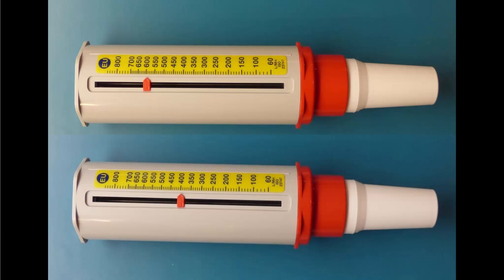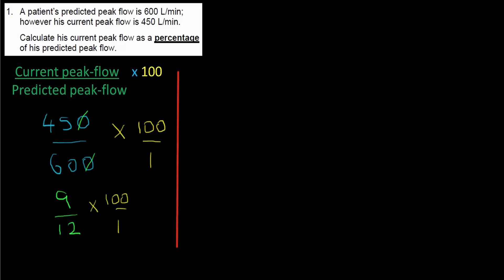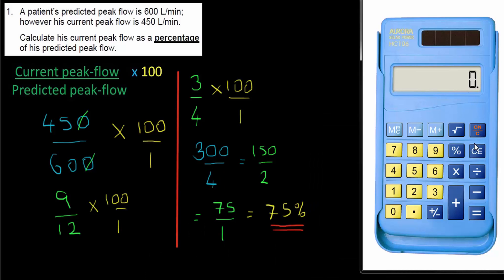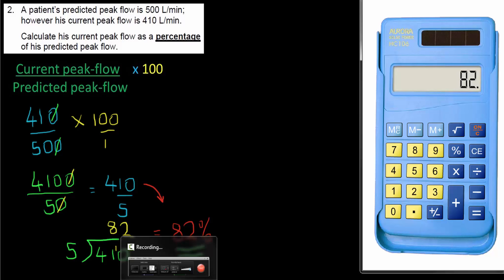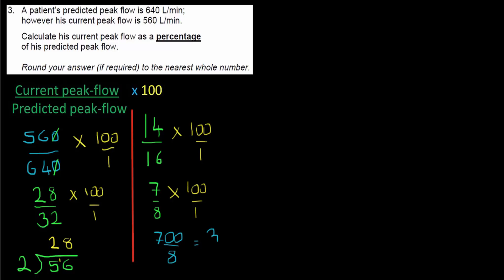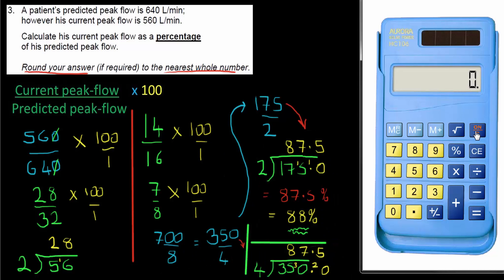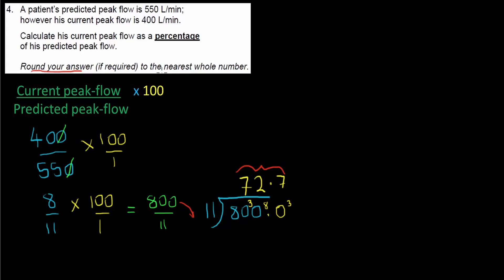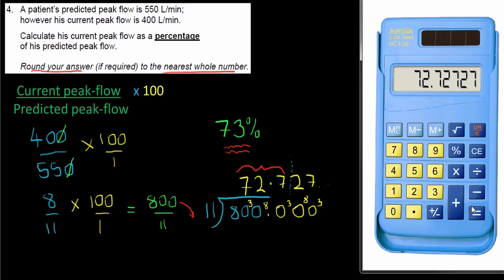Percent peak-flow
Comparing current vs. Predicted peak-flow using percent.